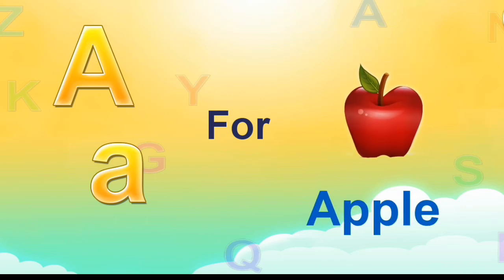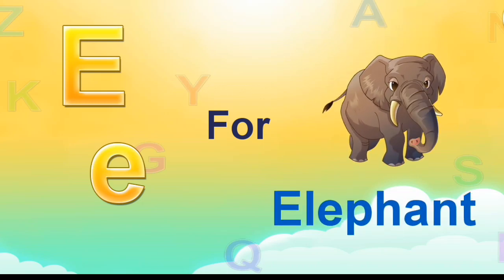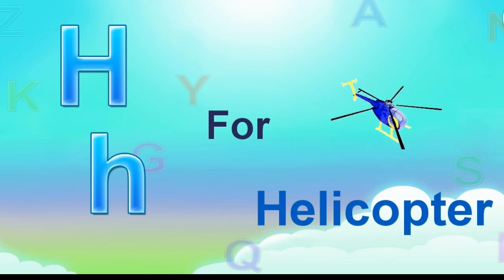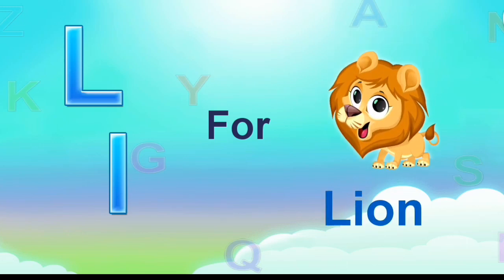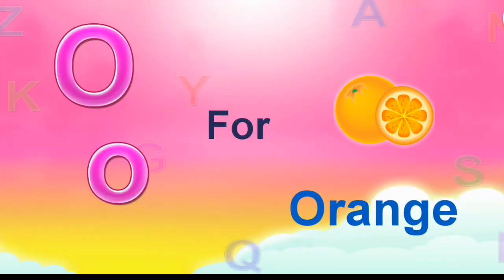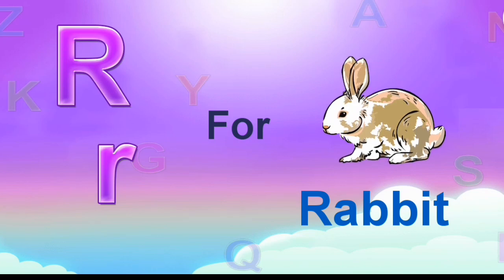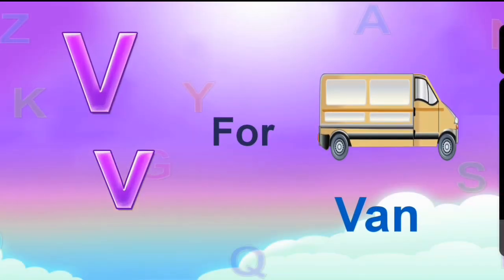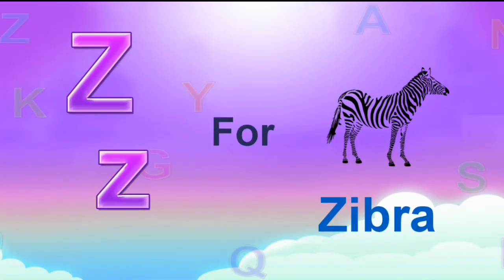अ से अनार, abcd, a for apple, phonics song, a for apple b for ball, k se kabutar,alphabet